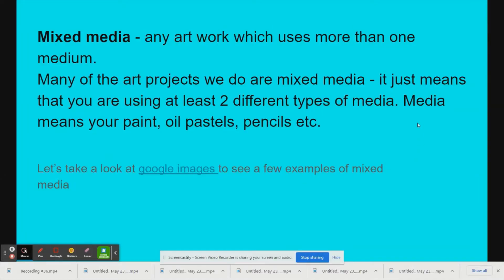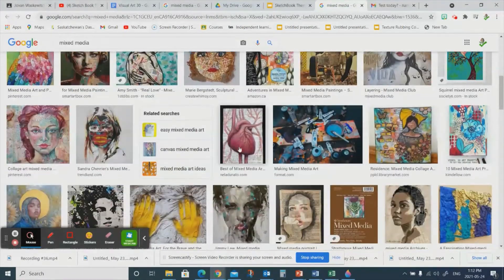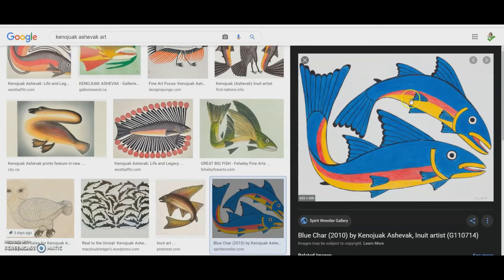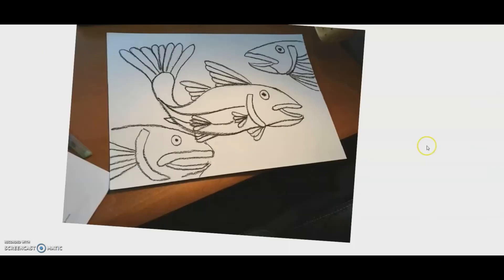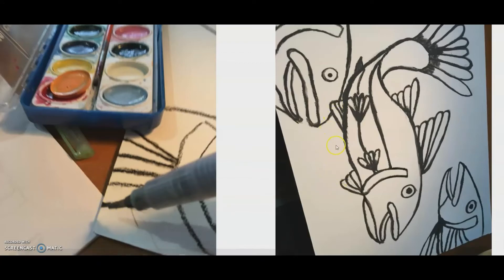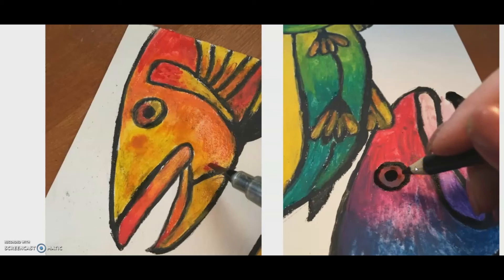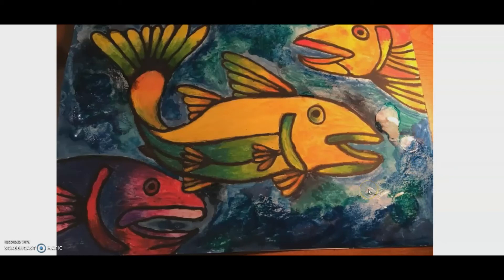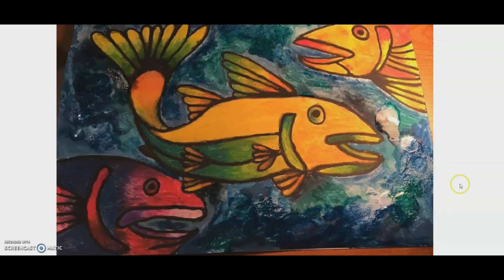Sketch Book Themes :Mixed Media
This is a series of 20 sketch book lessons and exercises. I made them for my visual art students but if anyone else want to try them out please feel free!!!